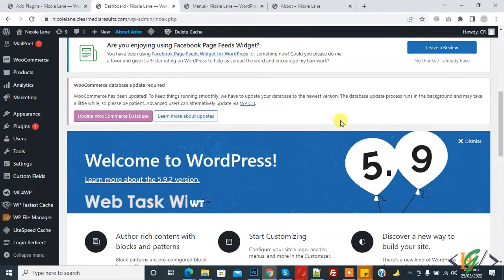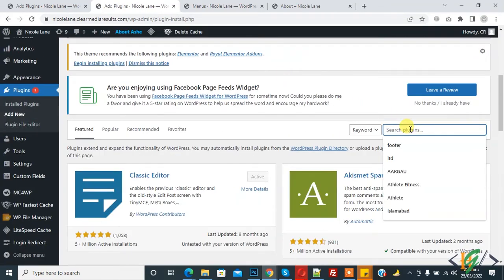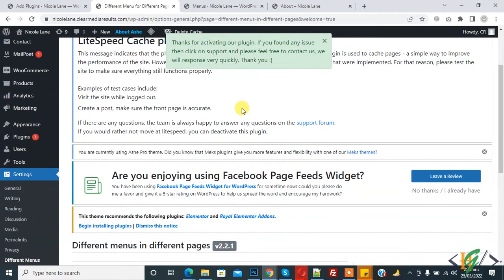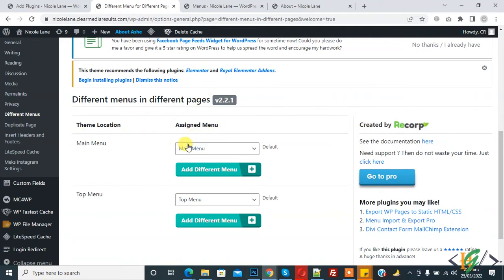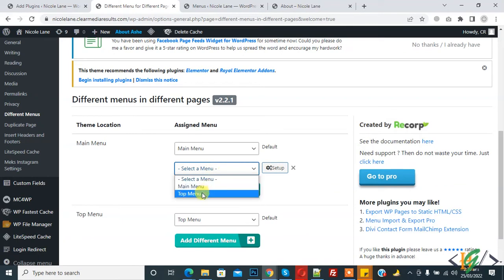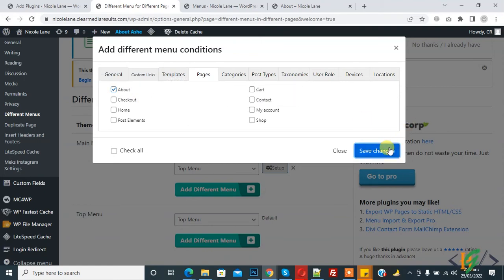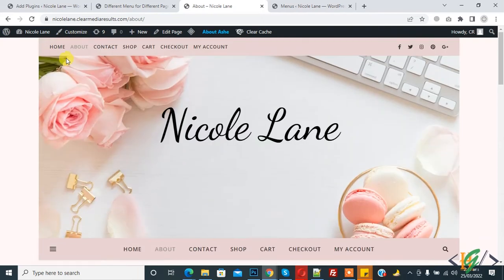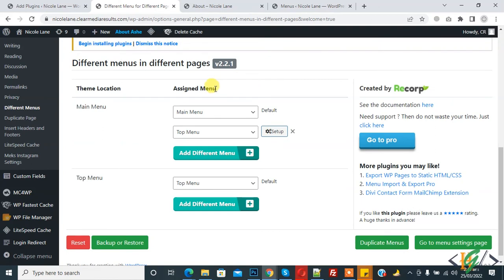How to Show Different Menu in Different Pages in WordPress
In this wordpress tutorial you will learn how to display/add/create different menu in different or specific pages or categories in wordpress website using plugin by using control menu visibility.